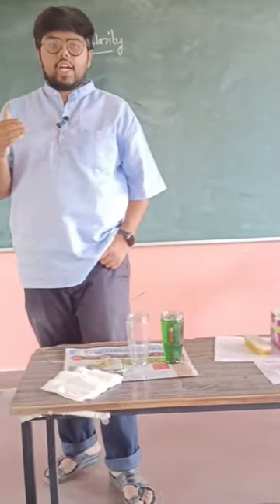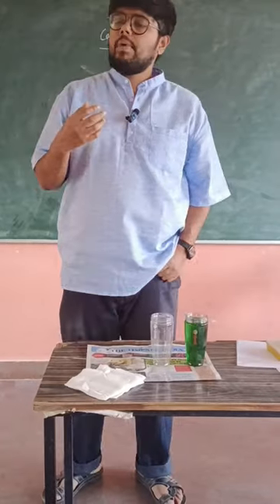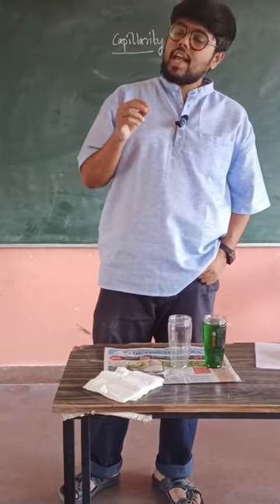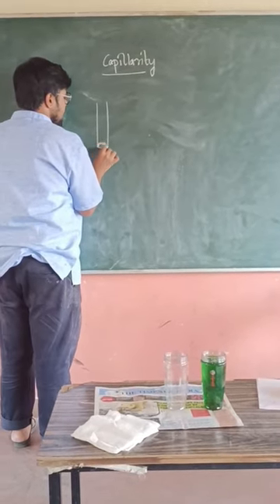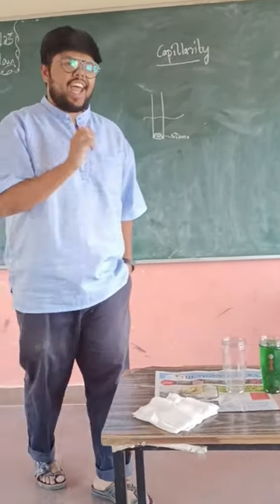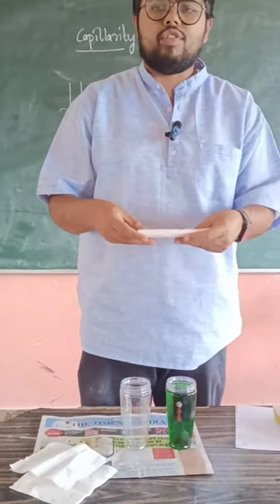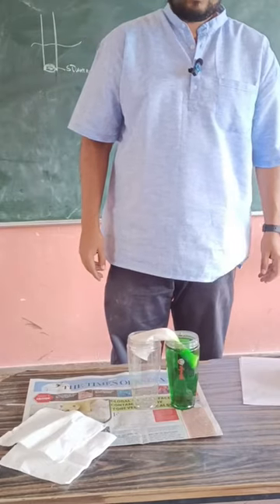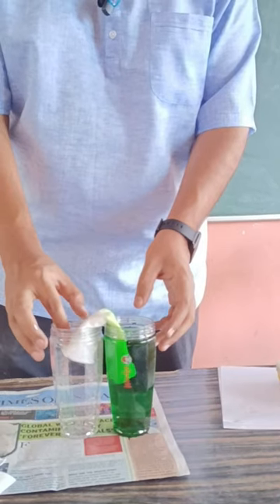Capillary action experiment